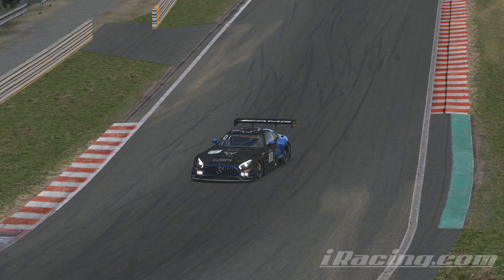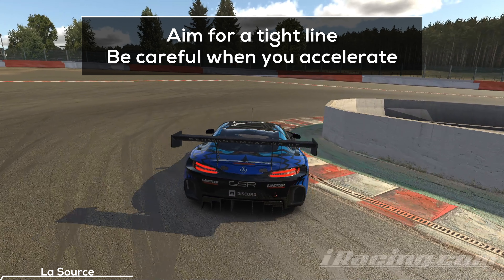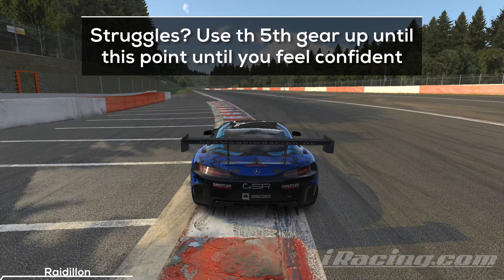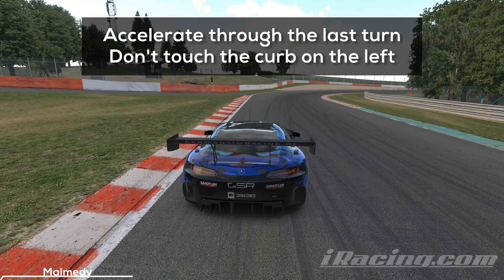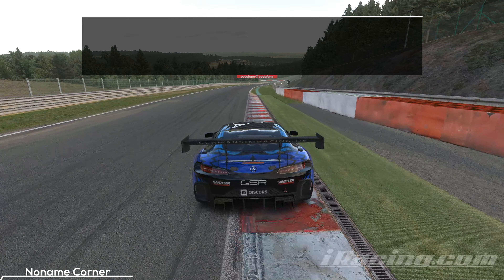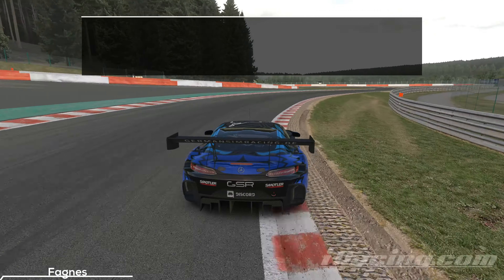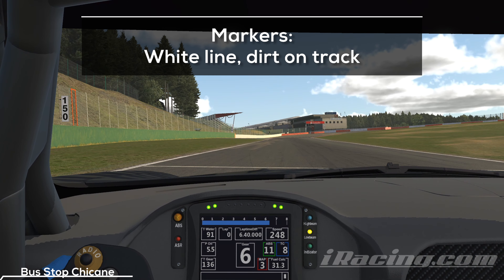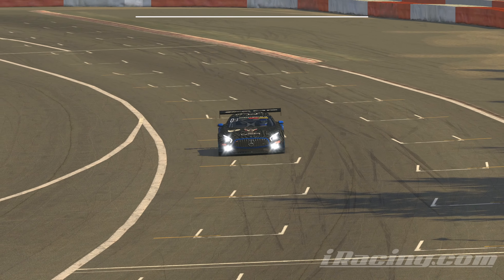iRacing Spa AMG GT3 - Guided Lap + Hot Lap + lapfiles - 2:17,569 [iGLS]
Learn how to drive the Mercedes AMG GT3 on Spa-Francorchamps in iRacing!
In the guide we will take a look at every turn, I will showcase important details, and in the end you will be ready to join the next session and attack your best times!

You can also practice with and race against my ghost, or compare your telemetry with mine. You can find all those additional files - .blap .olap and the telemetry - over in the database on the community discord!

I don't share any setups - you can find an updated list with free setup databases on the server!
0:00 Guide Lap
7:05 Cockpit Lap

Important key facts:
Track Temp: 26°C
Brake Pads: Medium friction